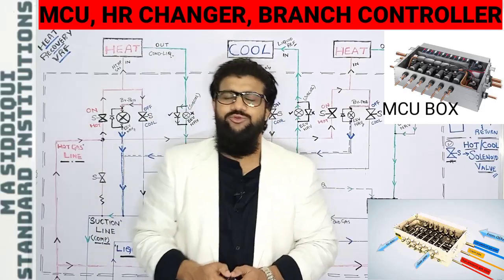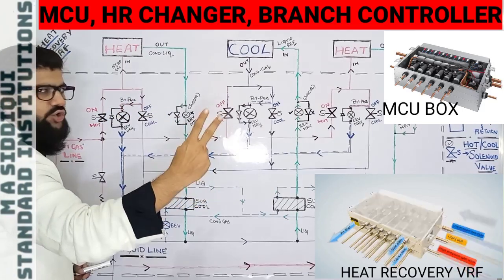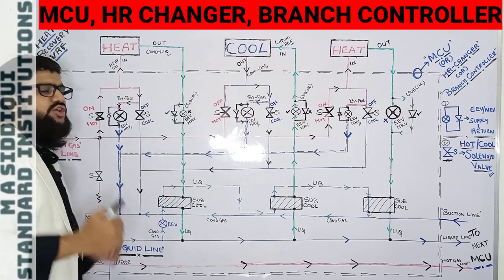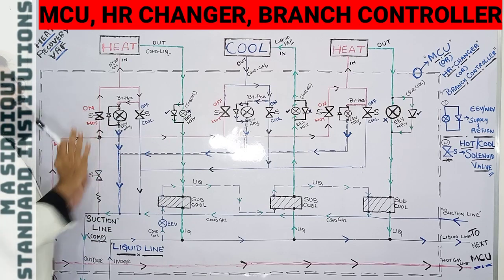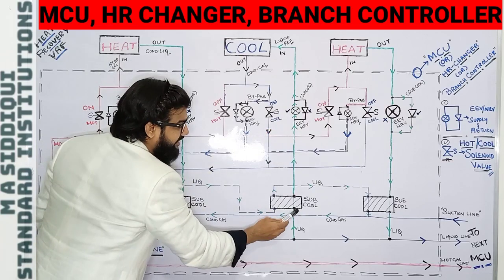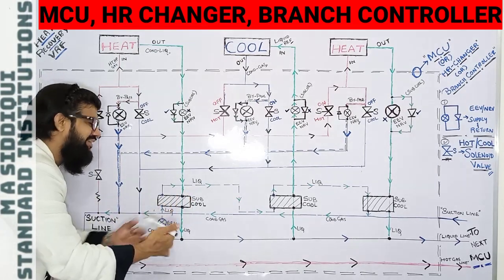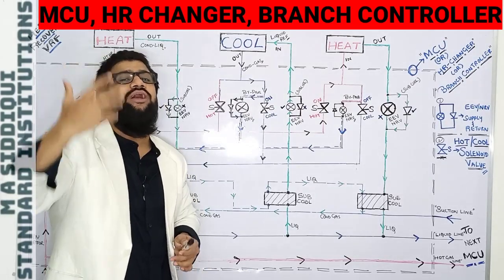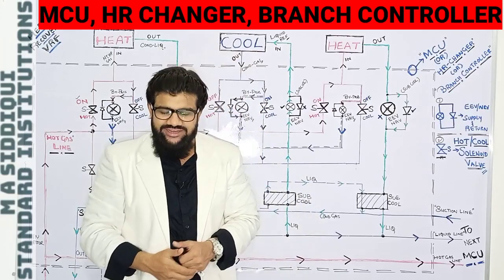HEAT RECOVERY VRF (MODE CONTROL UNIT/BRANCH CONTROLLER)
'Mode Control Unit' or 'Branch Controller' and '4 Way Reversing Valve' together performs Simultaneously Heating & Cooling Operation in a given Space in HEAT RECOVERY VRF.